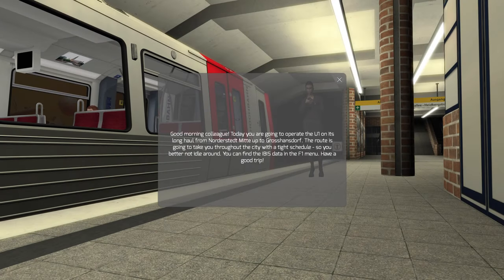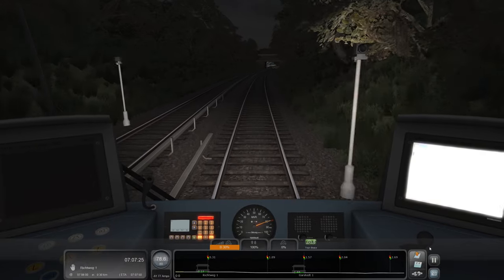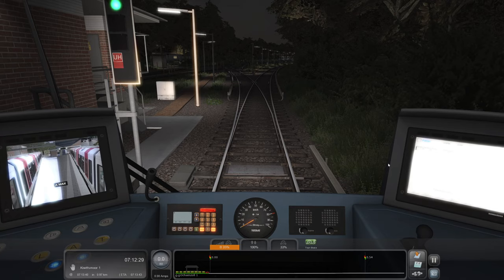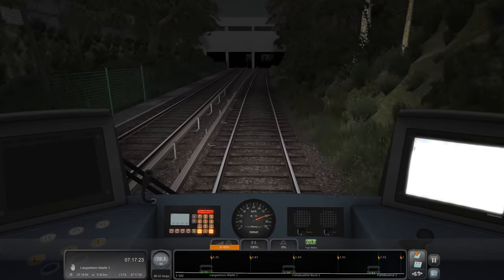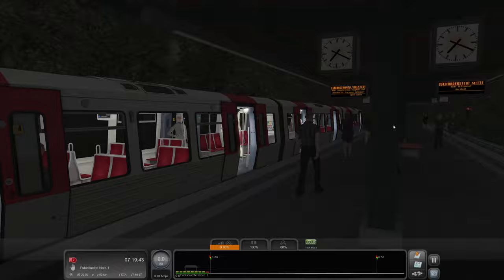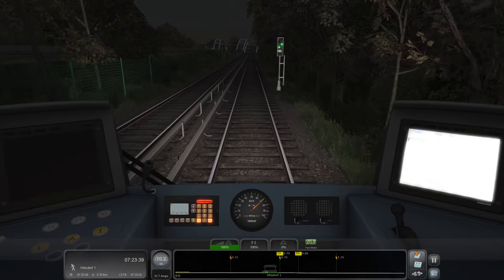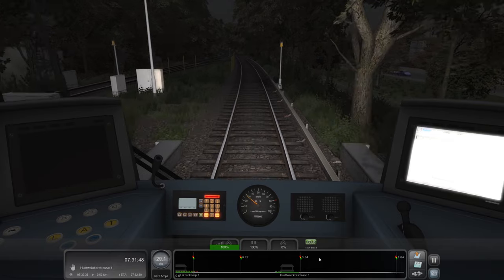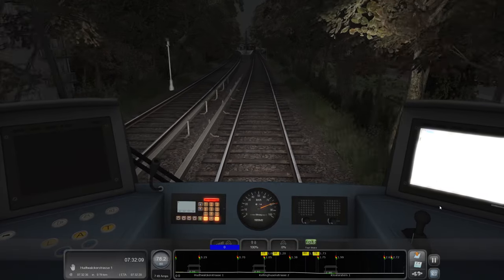Train Simulator Classic | U-Bahn Hamburg | First Looks | Type DT5 Stock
Hello and welcome to Train Simulator Classic!

Today we're taking a look at the exciting new release from Just Trains, The U-Bahn Hamburg addon! This addon allows you to drive all 55km of the route U1 which is the longest U-Bahn line in Germany!

Today we're climbing aboard the Type DT5, one of the variety of stock that operates on this line. We're driving a half hour section from Norderstedt Mitte down to KellinghusenstraBe, which intersects the U3.

Am I impressed with this route? U-Bet I am! Thoroughly enjoyable drive and I really like the... well just watch it and see!

Fancy purchasing the Hamburg U-Bahn addon? I cannot blame you!

Buy Train Sim 2021 at a discounted price (will be updated to TS2022 as soon as CDKeys bring it out!):

My PC Specs:
Operating System: Windows 11 Home 64-bit
CPU: 12th Gen Intel Core i9-12900K
RAM: 64gb
Graphics Card: NVIDIA GeForce RTX 3080 Ti
Storage: Lots... Just lots...